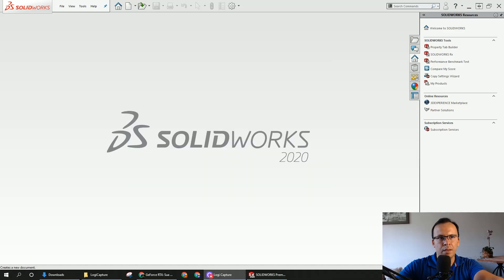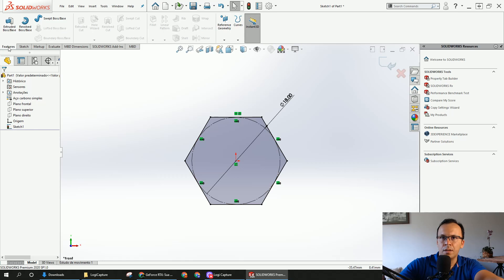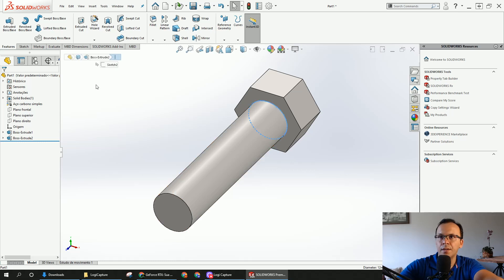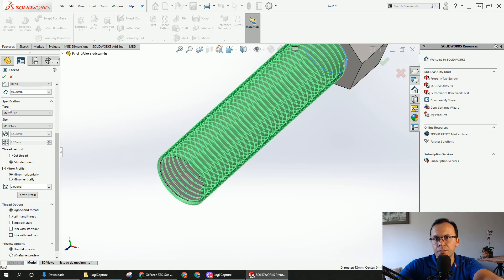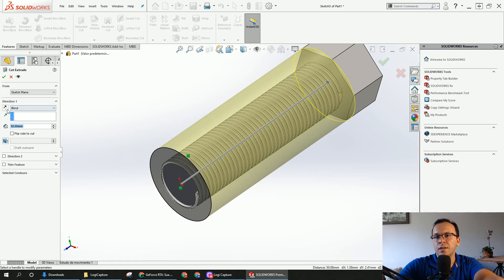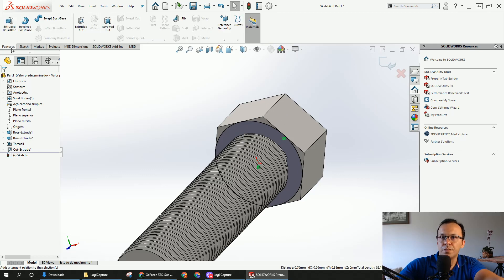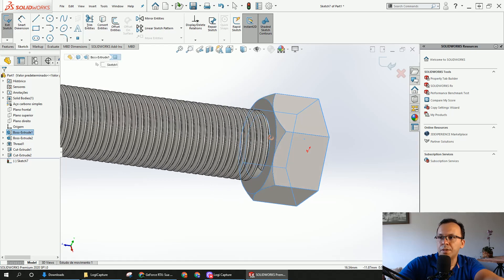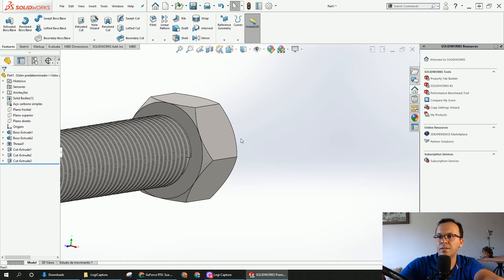How to Make a Hex Bolt SolidWorks Tutorials Step by Step